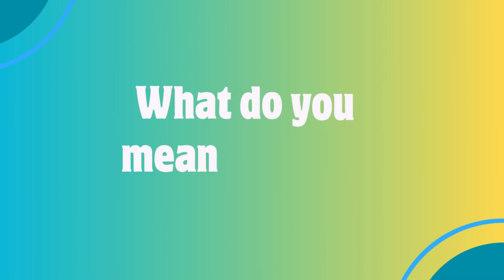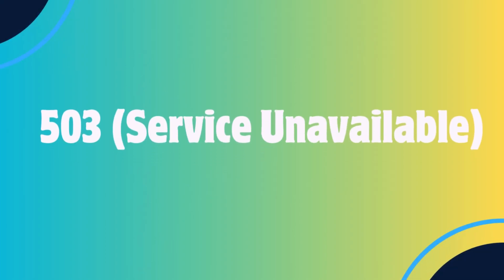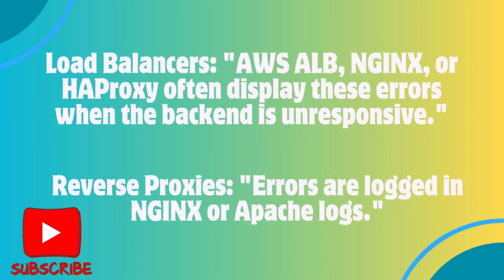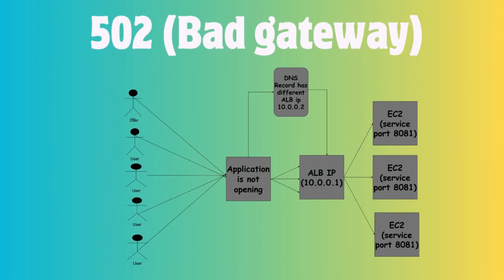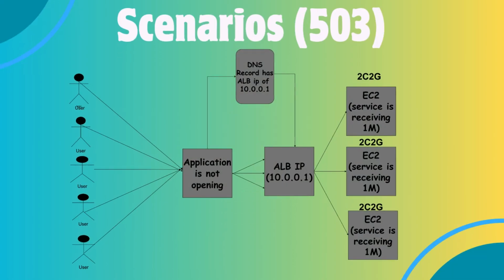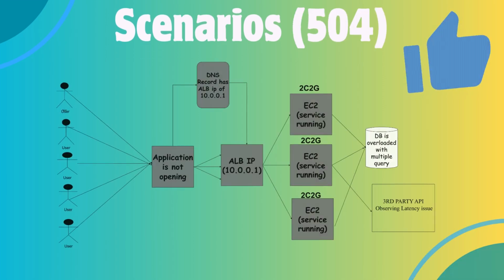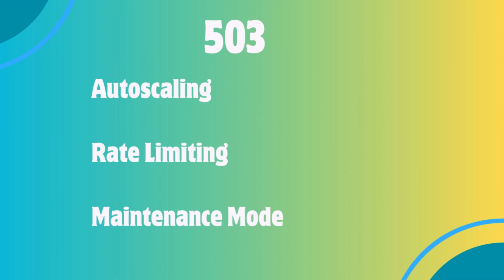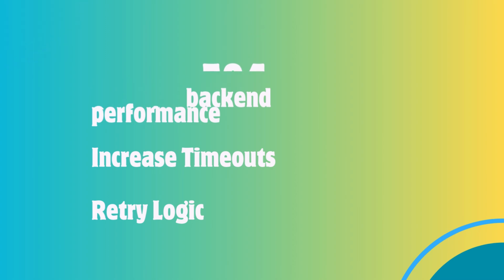🔥 Stop 50x Errors Now: Tips for SREs & DevOps ⚙️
🚨 50x Errors Explained: Fix 502, 503, 504 Like a Pro! 🔧

Are you constantly encountering 502 Bad Gateway, 503 Service Unavailable, or 504 Gateway Timeout errors? 🤔 These common server-side errors can disrupt your systems and frustrate your users. But don’t worry—we’ve got you covered!

In this video, we’ll help you understand, troubleshoot, and resolve 50x errors effectively. Here’s what we’ll cover:
1️⃣ What are 50x errors? (502, 503, 504 explained)
2️⃣ Where can you find these errors? (Load balancers, NGINX, etc.)
3️⃣ Scenarios where these errors occur (real-world examples)
4️⃣ How to mitigate and prevent 50x errors (best practices)

💡 Whether you’re an SRE, DevOps engineer, or just curious about web server errors, this video will equip you with actionable insights to quickly diagnose root causes and fix the problem like a pro.

🛠 Key Takeaways:
502 (Bad Gateway): Caused by misconfigured servers or backend crashes.
503 (Service Unavailable): Happens due to server overload or maintenance.
504 (Gateway Timeout): Triggered by slow backend responses or network latency.
We’ll also share tools, techniques, and mitigation strategies to make your systems more resilient.